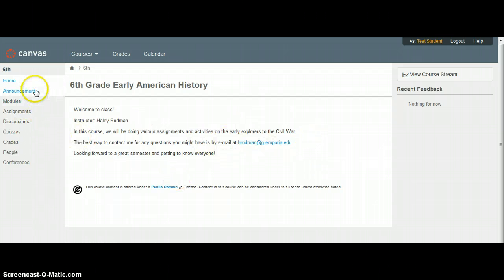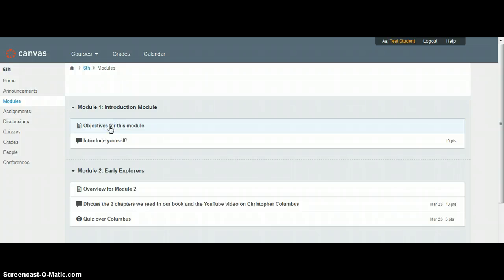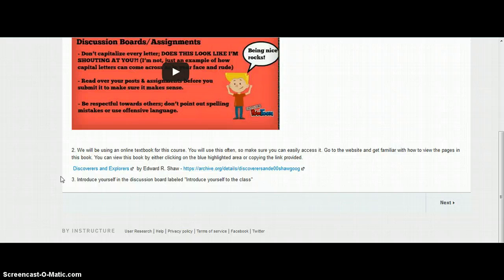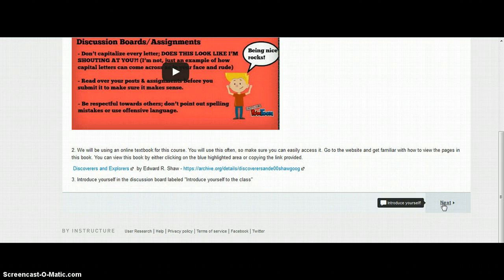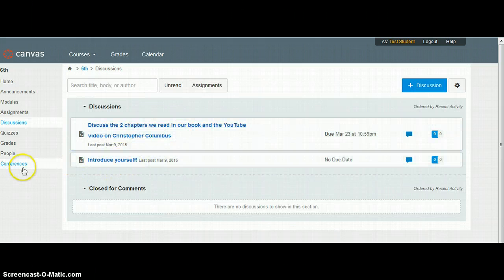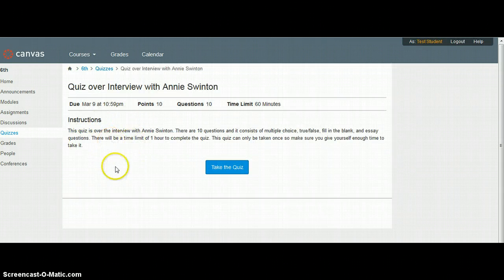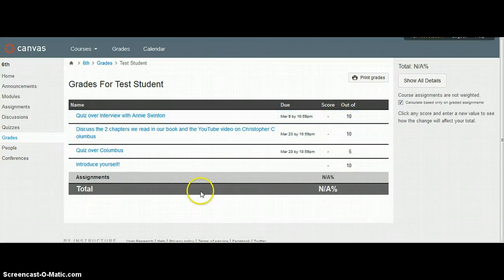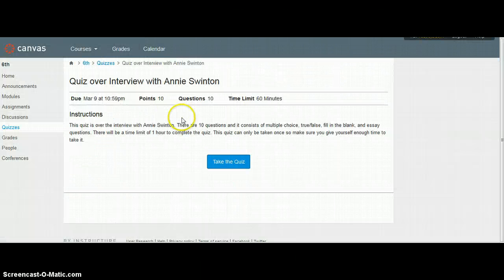LMS tutorial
College student tutorial on tools in Canvas Learning Management System (LMS)